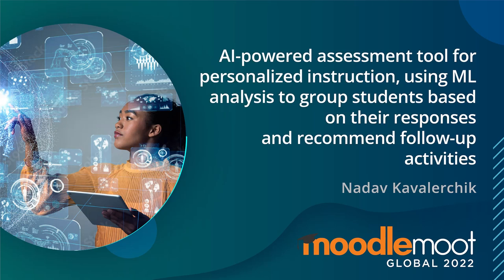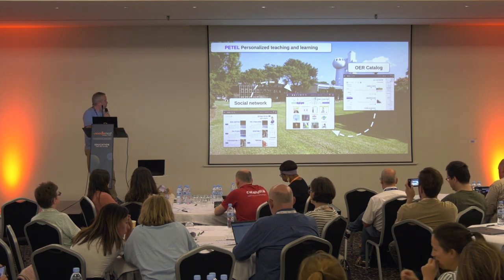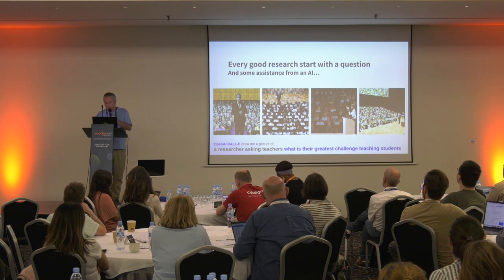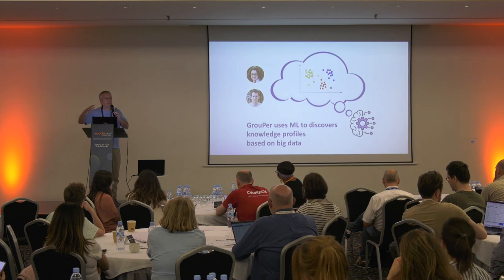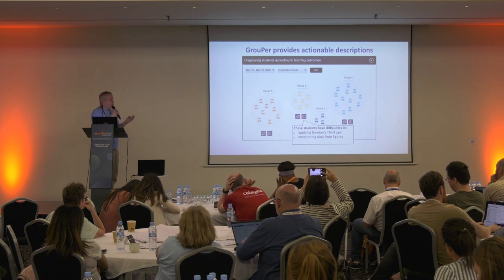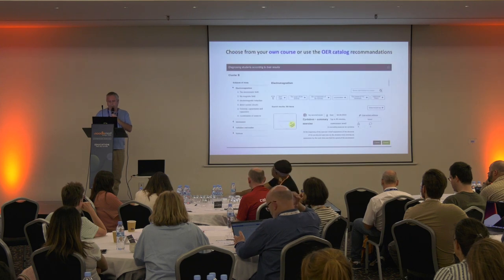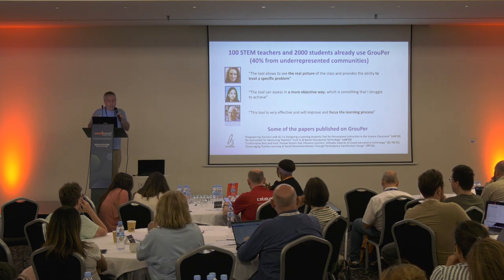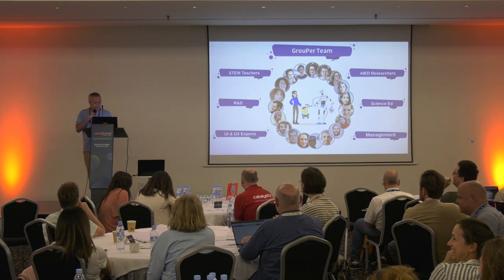AI-powered Assessment tool for Personalized Instruction | MoodleMoot Global 2022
AI-powered Assessment tool for Personalized Instruction, using ML analysis to group students based on their responses and recommend follow-up activities.
Nadav Kavalerchik
MoodleMoot Global 2022
27-29 September | Barcelona, Spain